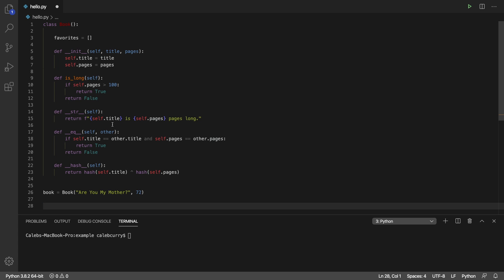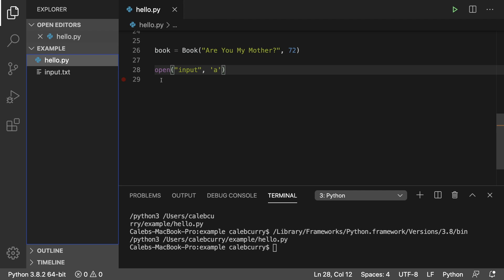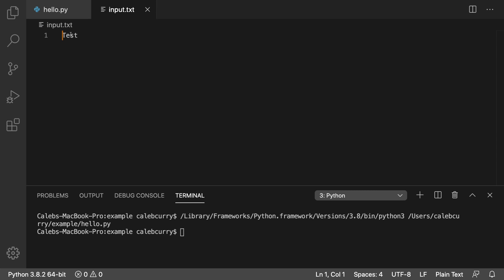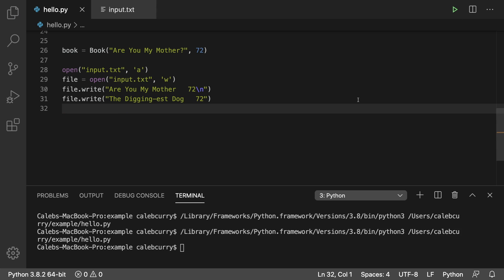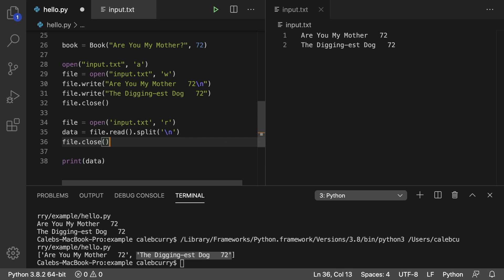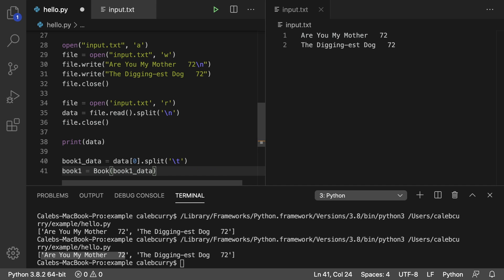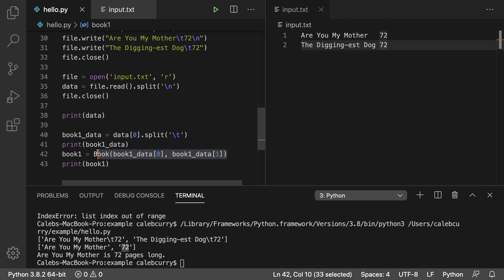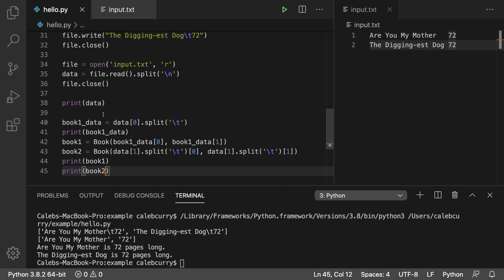Python Programming 72 - File IO - Reading and Writing to .txt File